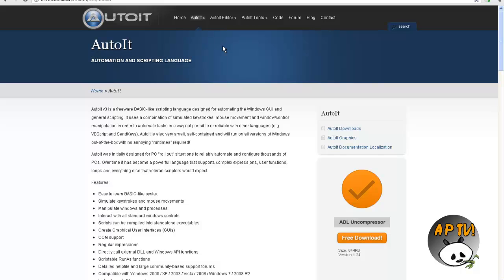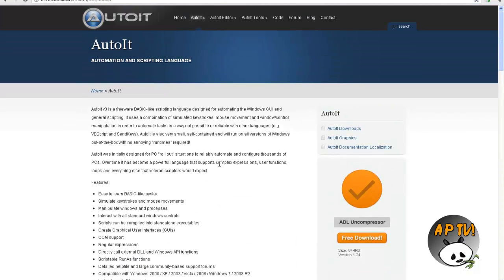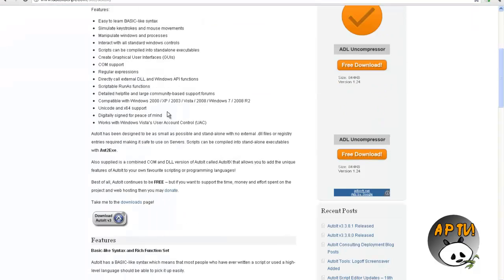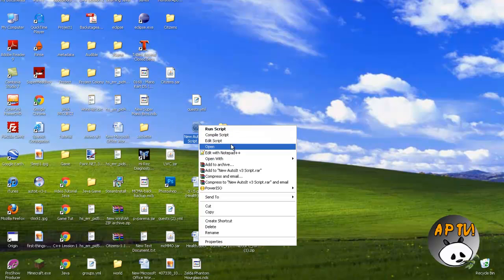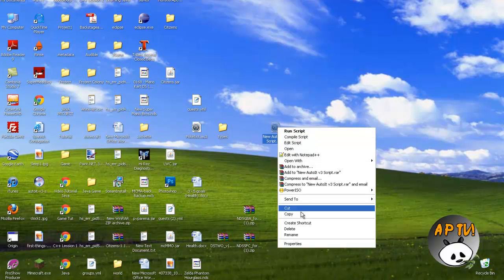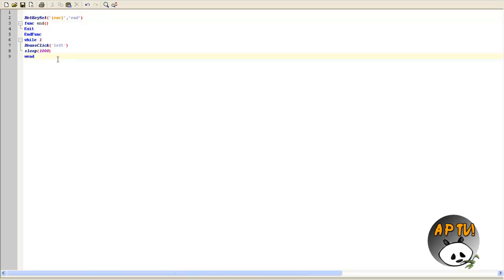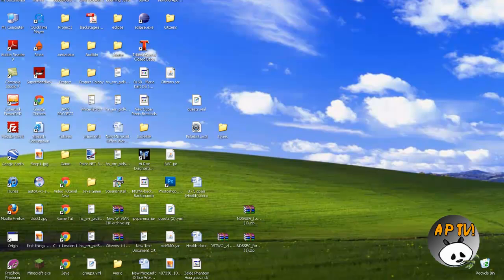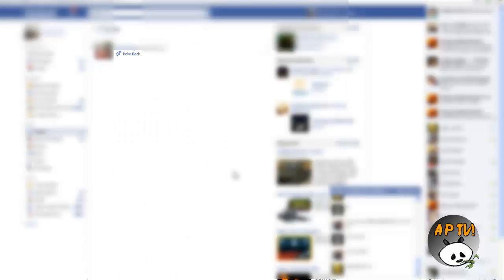How to make a Facebook Poke Bot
Sorry about the re-upload. Their was a problem with the blur.

Thanks to Sam for showing me show to do this!

HOW TO USE:
To Start: Click on the Script. (No window will show up, but it is running)
To Stop: Press the esc Button (at the top left of your key board)

If you have any questions, leave them in the comments or send me a PM :)

- Panda